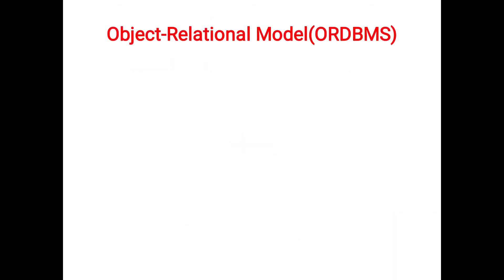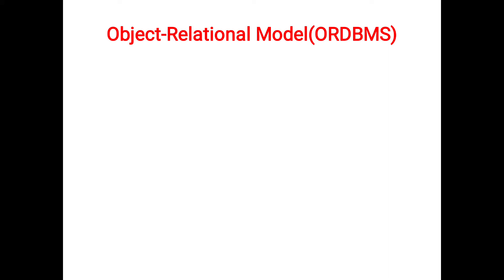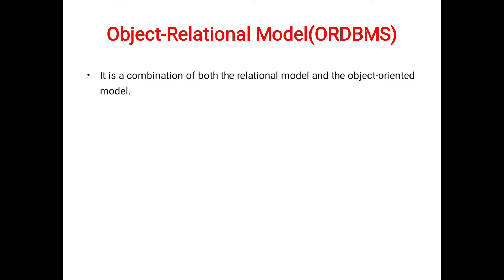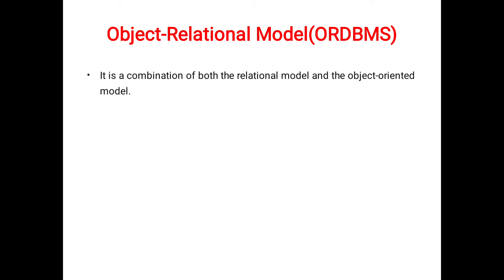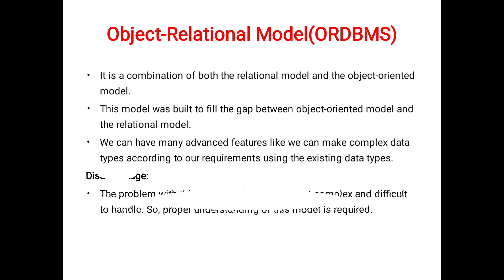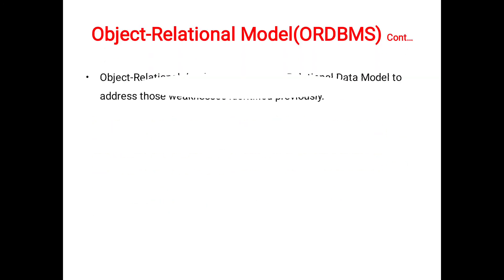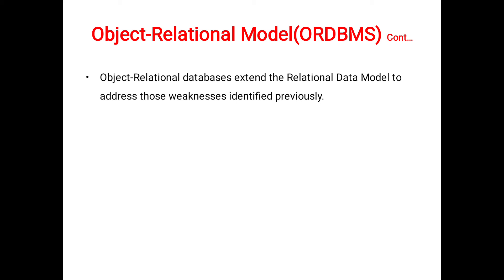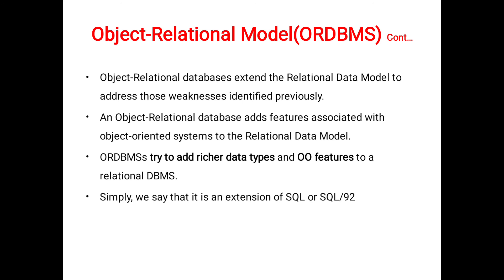Object Relational Model (ORDBMS) in DBMS